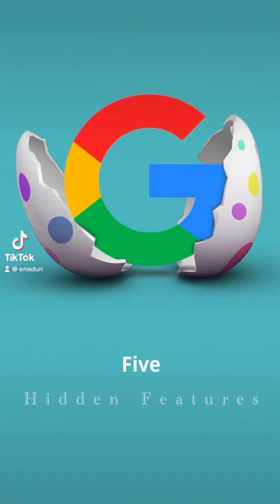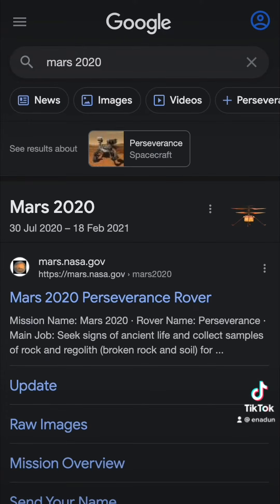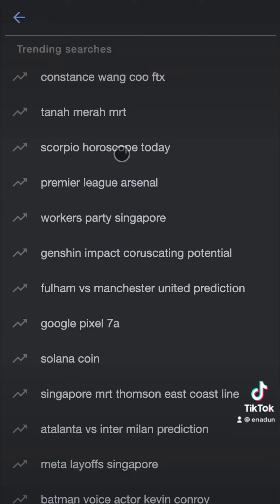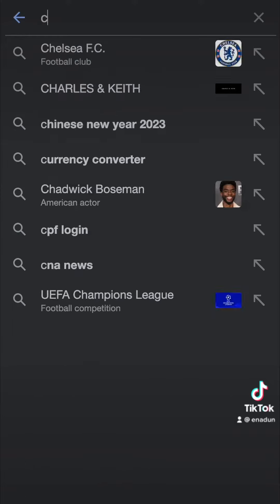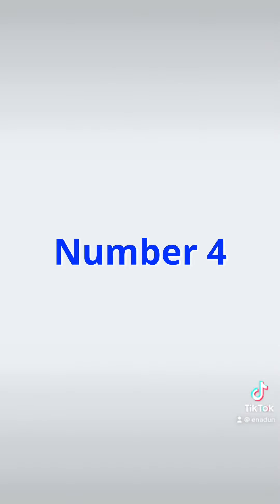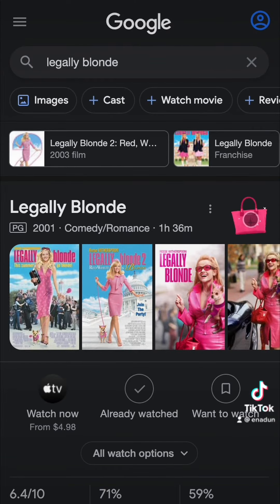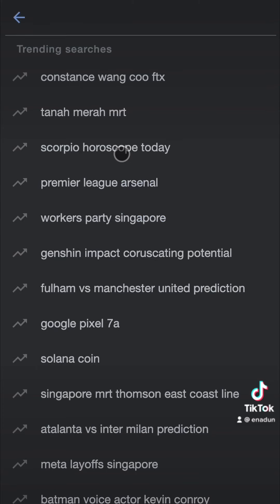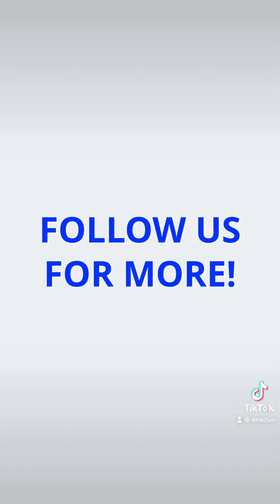Five hidden features in Google search.